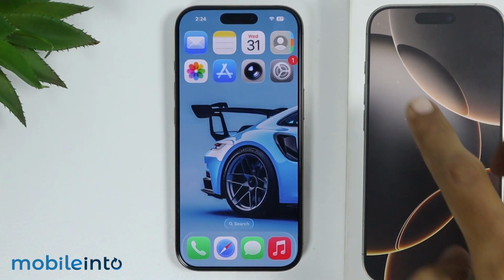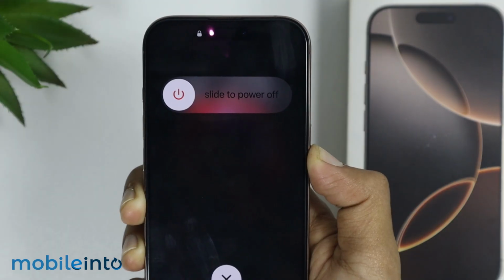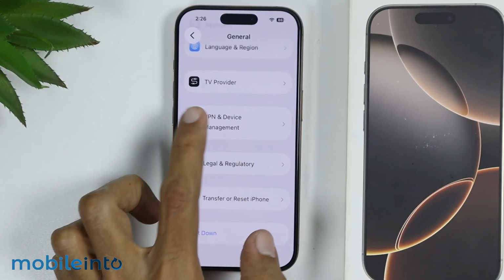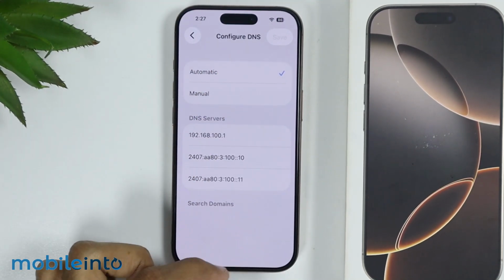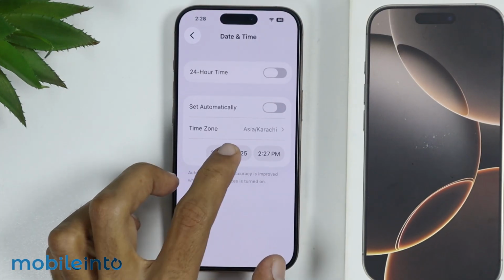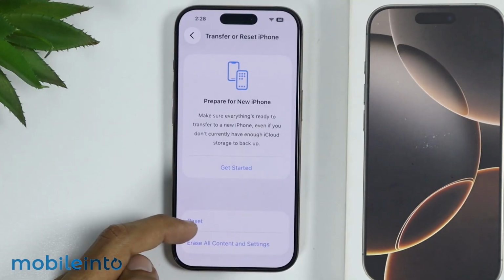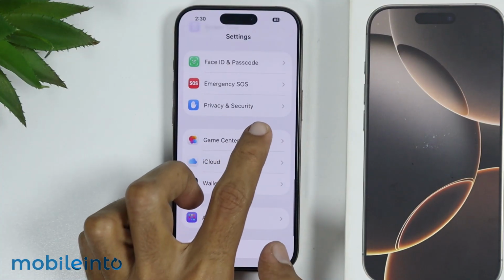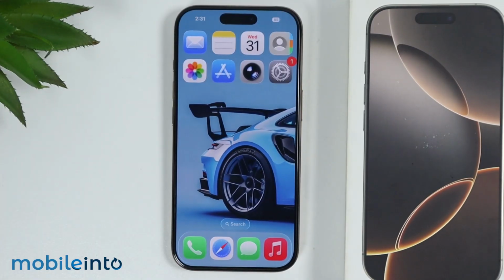iOS 26 - How to Fix WiFi Issues on iPhone 16 (Plus, Pro, Pro Max)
In this video, we will learn how to fix wifi issues on iPhone 16 Pro Max / 16 Pro / 16 / 16 Plus. If you want to solve wifi not connecting issue or resolve wifi issues on iPhone 16 Pro Max / 16 Pro / 16 / 16 Plus, follow these steps.